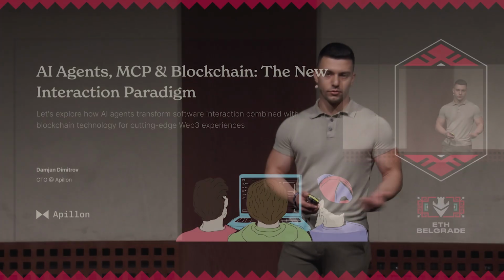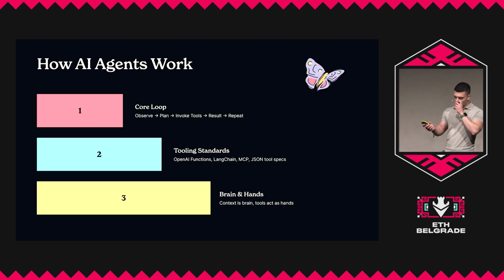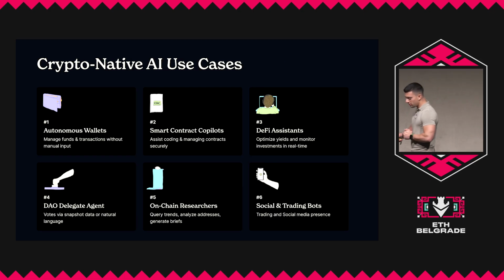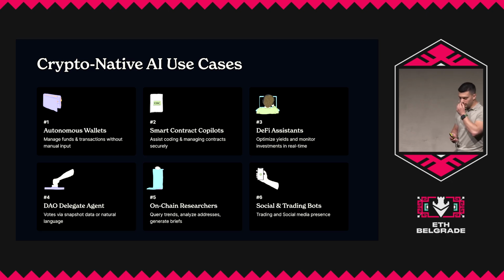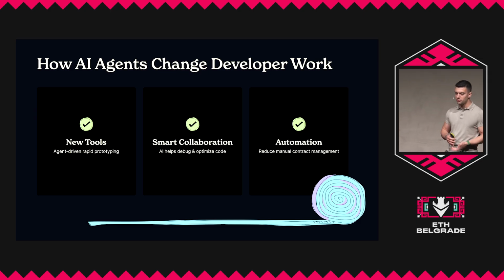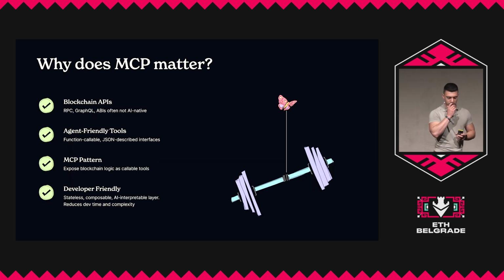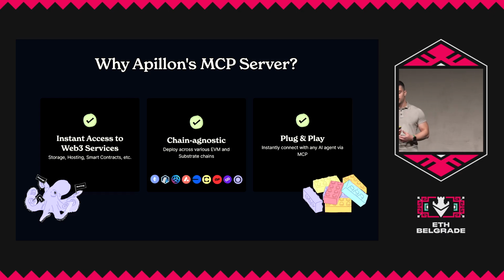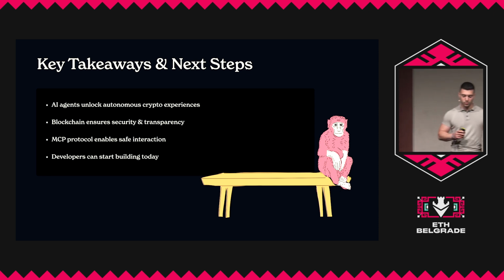AI Agents, MCP & Blockchain: The New Interaction Paradigm - Damjan Dimitrov | Apillon